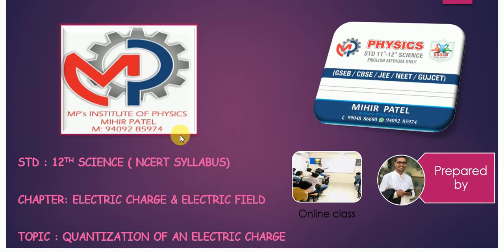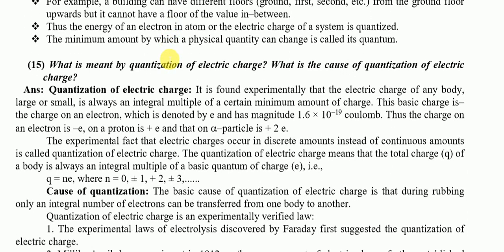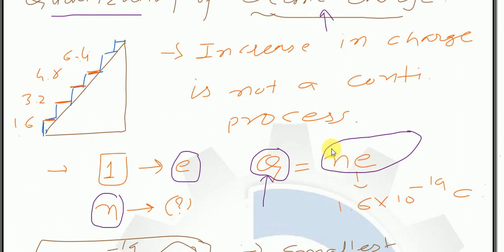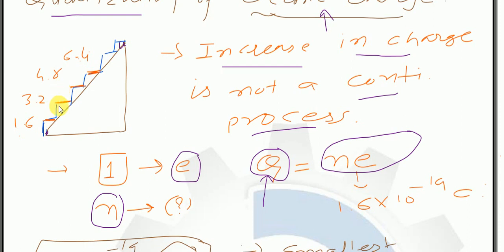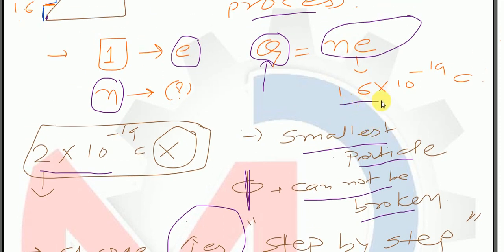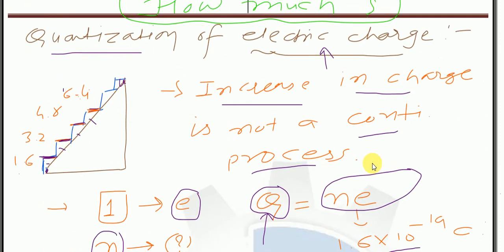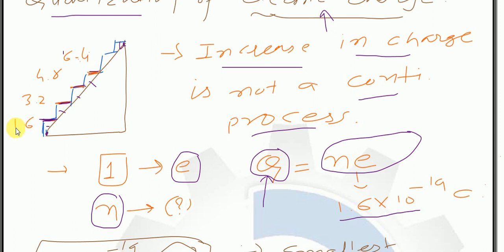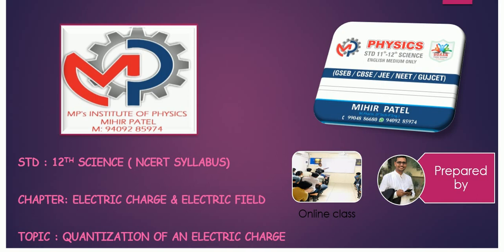QUANTIZATION OF ELECTRIC CHARGE_STD 12_CH 1_V 6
STD 12#CH 1#NCERT#THEORY#QUANTIZATION#DETAIL#QUESTION#ANSWER#GO STUDY MP PHY MP PHY#